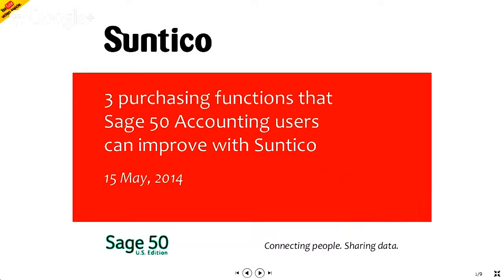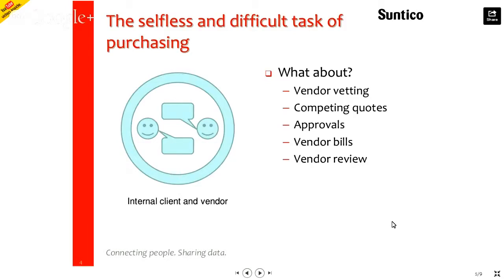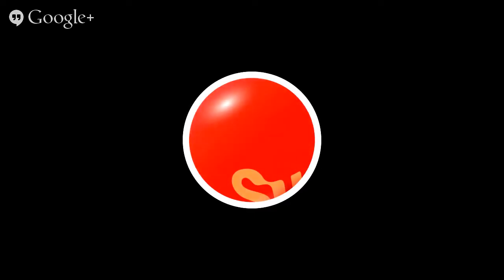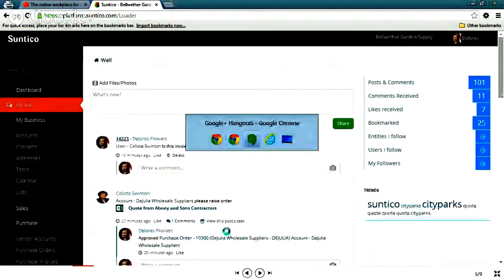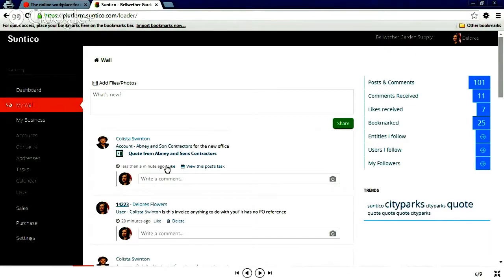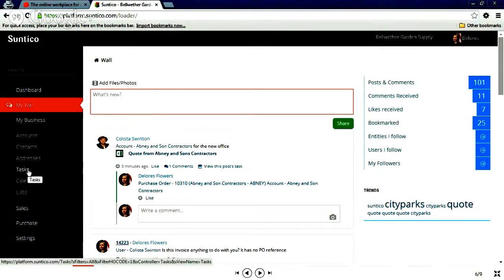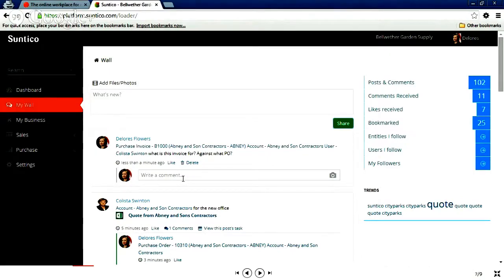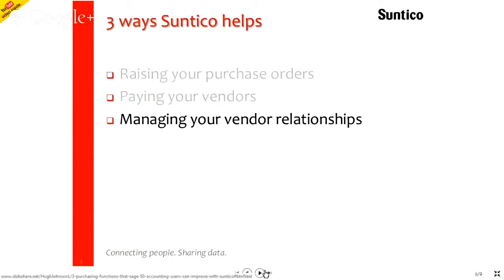3 purchasing functions that Sage 50 Accounting (Sage Peachtree Accounting) users can improve with...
Streamed live on May 15, 2014
A 15-minute overview of how Suntico can help you to manage purchasing in a company that uses Sage 50 Accounting (Sage Peachtree Accounting) - looking at Purchase Orders, Vendor Invoices and Vendor Management